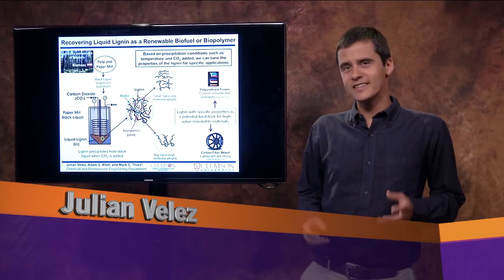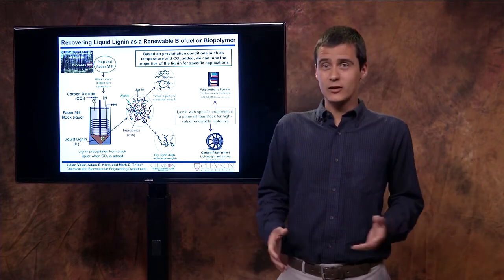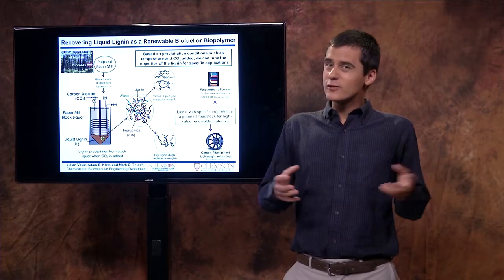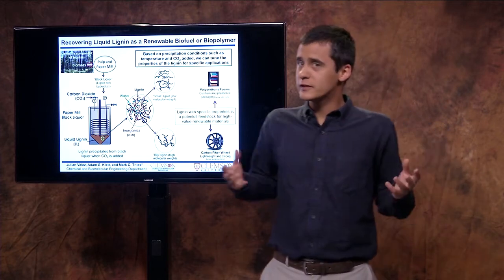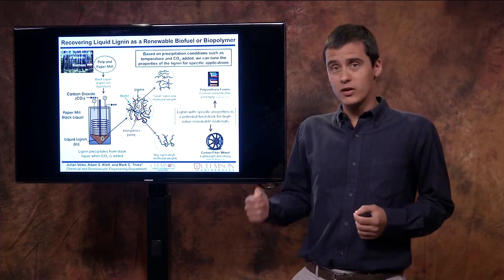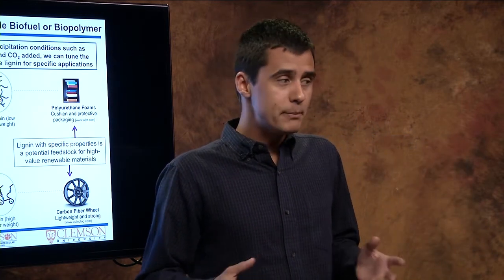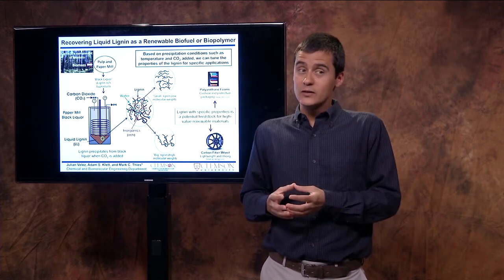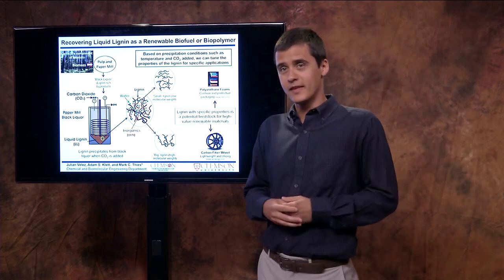Clemson University 3-Minute Thesis 3rd Place (tie), 2014, Julian Velez (Chemical Engineering)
Julian Velez, a PhD student in chemical engineering at Clemson University, describes his research as part of the 3-Minute Thesis competition at Clemson. The title of his presentation is "Recovering Liquid Lignin as a Renewable Biofuel or Biopolymer."